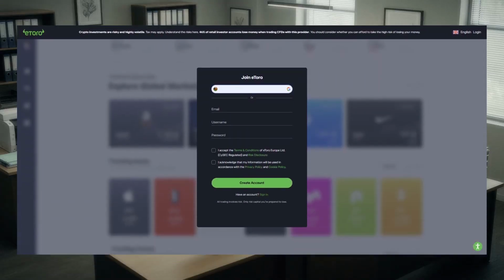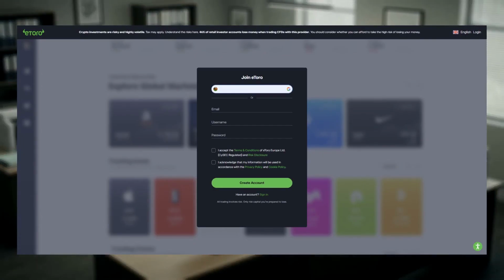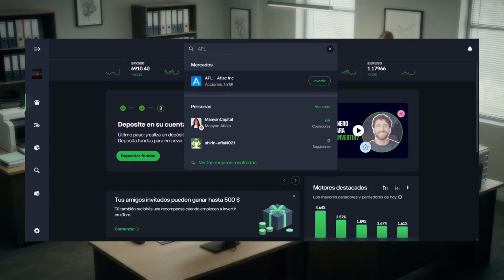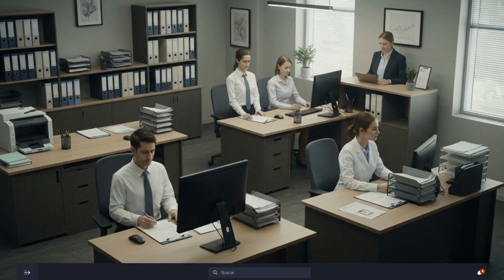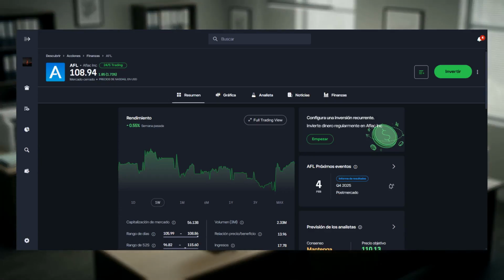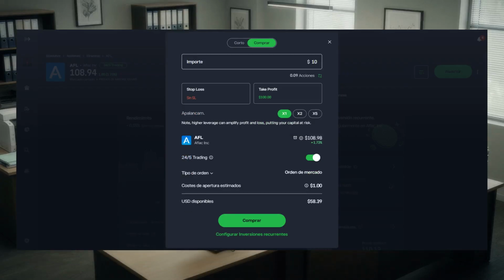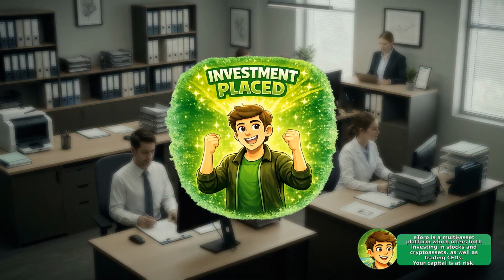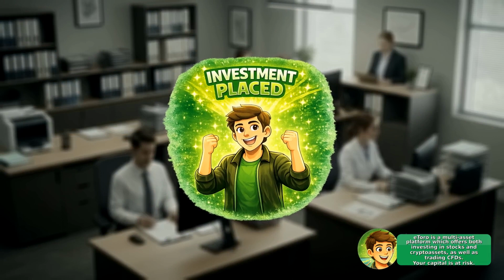How to Invest in Aflac Inc (AFL) Step by Step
Educational walkthrough showing how to buy shares of Aflac Inc using a typical retail broker.

Aflac Inc is a US-based insurance company known for supplemental health and life insurance products that support individuals and families with medical-related expenses. The company is publicly traded on NASDAQ under the ticker AFL. This short guide summarizes the basic steps to locate and purchase shares of Aflac using an online broker, presented for instructional purposes only.

Steps covered in this video: create an account with a regulated broker, verify your identity and add funds, search the platform for the ticker AFL, review the company page and price chart, place an order by selecting the amount, and confirm the purchase. We also explain what happens if the market is closed and how the platform handles insufficient funds before confirming an order.

This content is educational and not personal financial advice. It does not recommend buying or selling any asset. Always perform your own research, consider your financial situation, and consult a licensed professional if you need personalized guidance. Market conditions change and past performance is not indicative of future results.